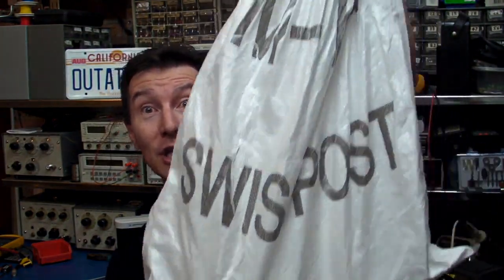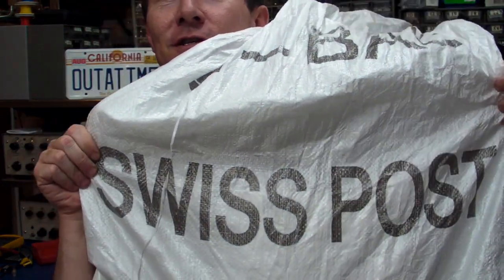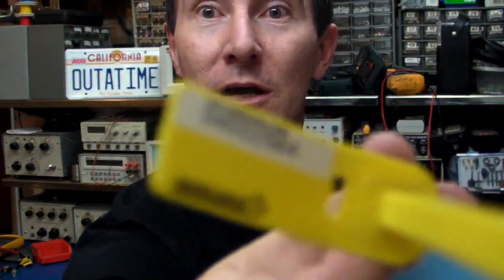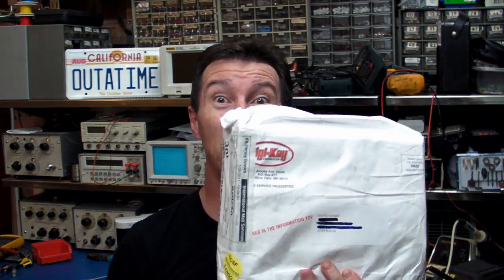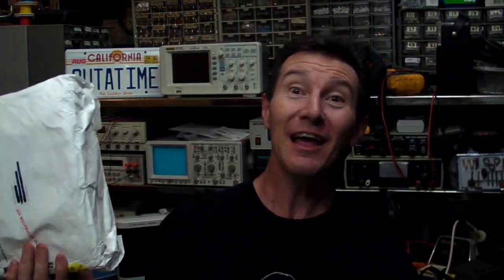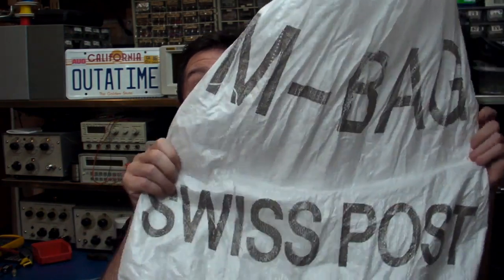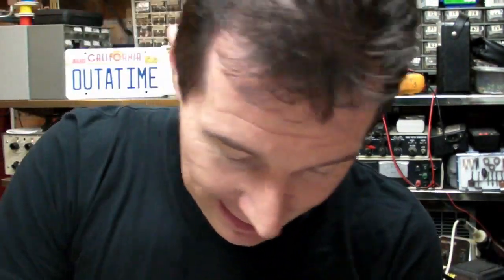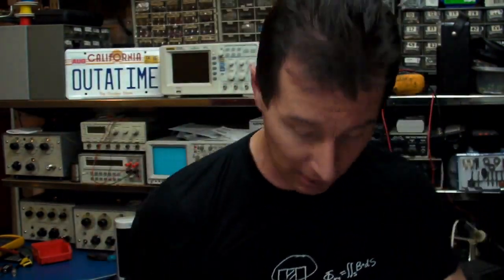EEVblog #146 - Digikey Postage FAIL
Dave got a big santa sack delivery, what's inside?